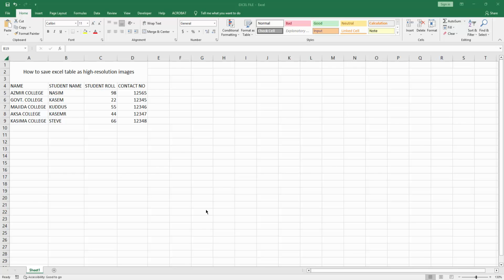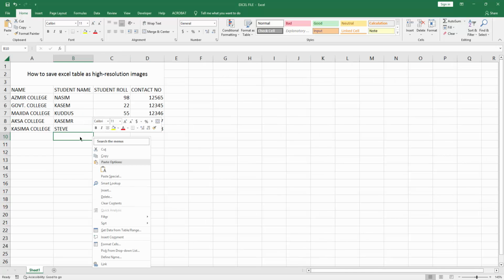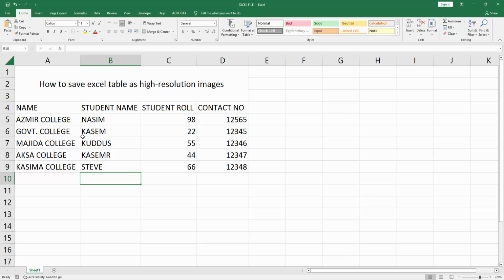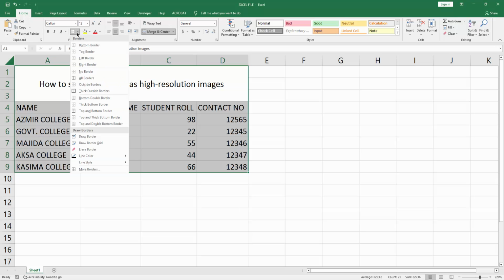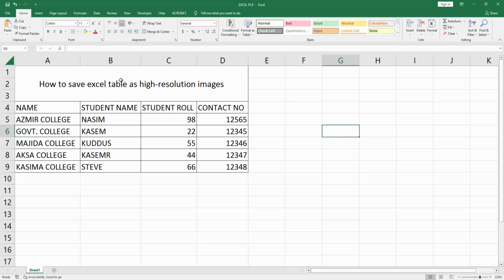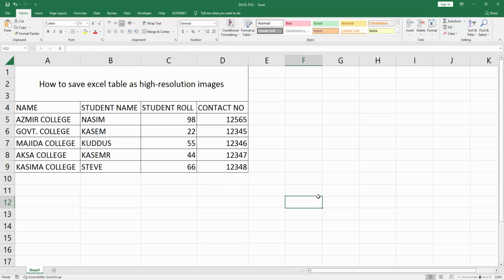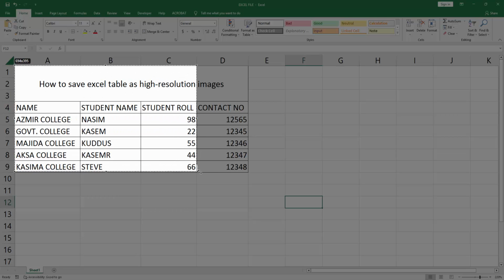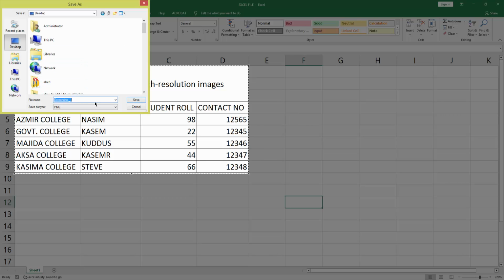How to save excel table as high resolution images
Assalamu Walaikum,
In this video I will show you, How to save excel table as high resolution images.  Let's get started.